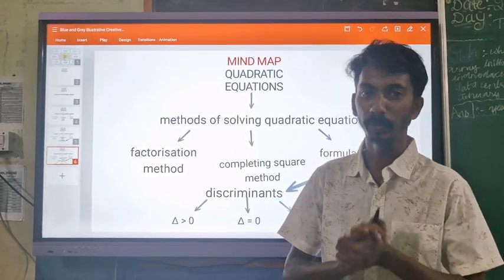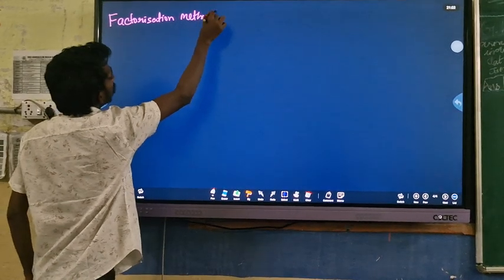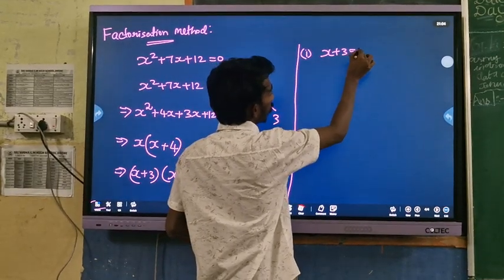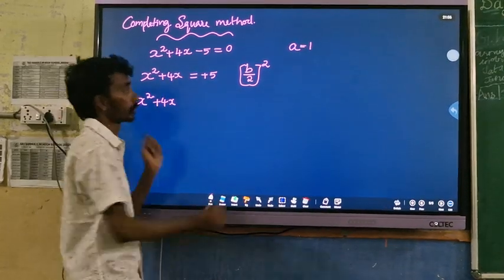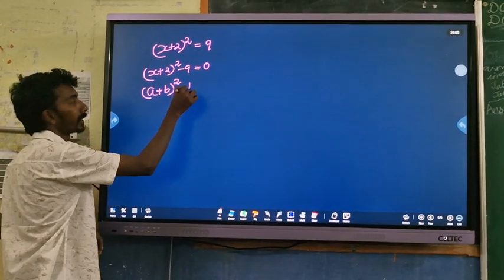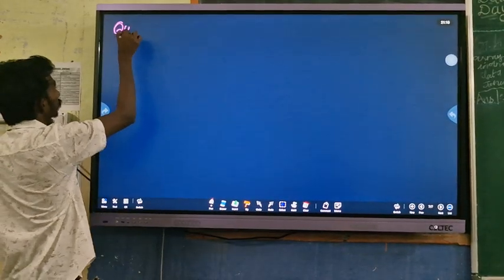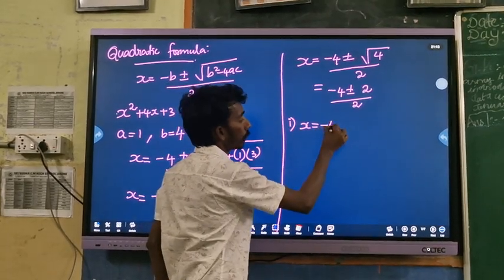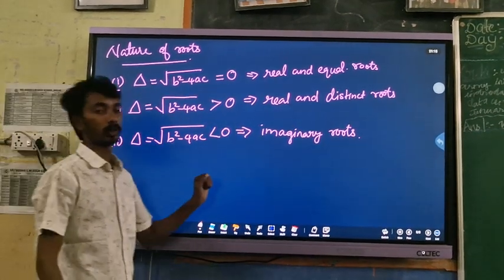Quadratic equation class 10 CBSE Maths